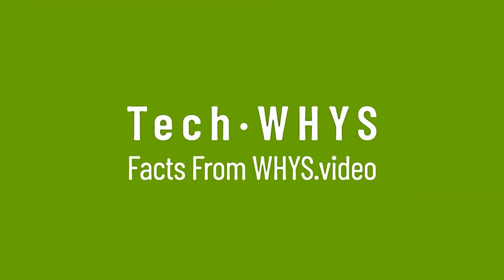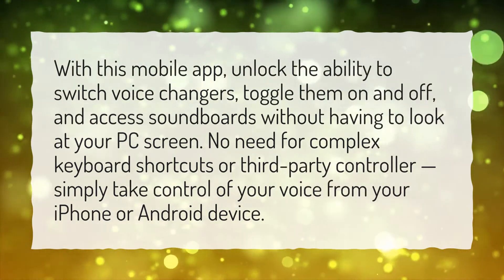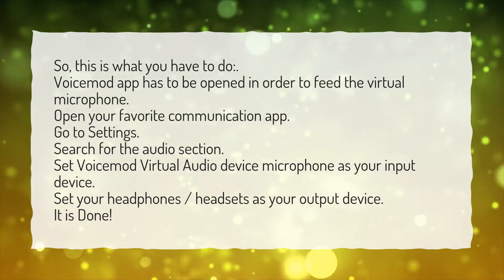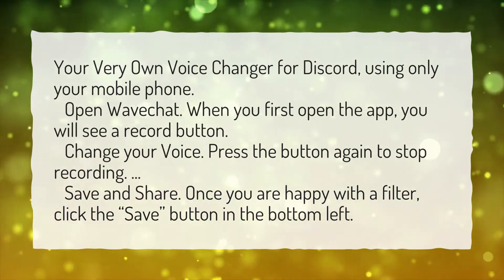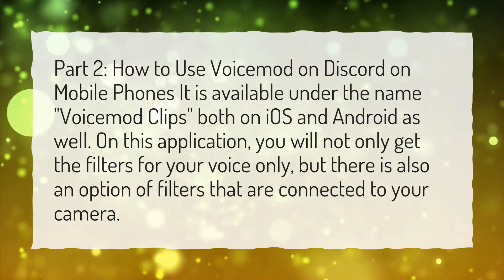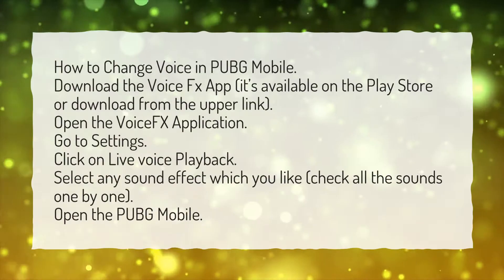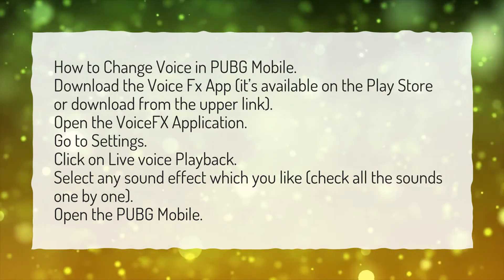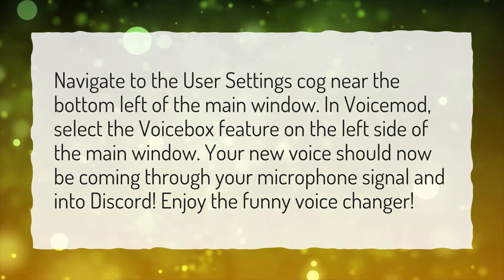Can you use Voicemod on mobile?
More About How To Voice Changer In Discord Mobile • Can you use Voicemod on mobile?